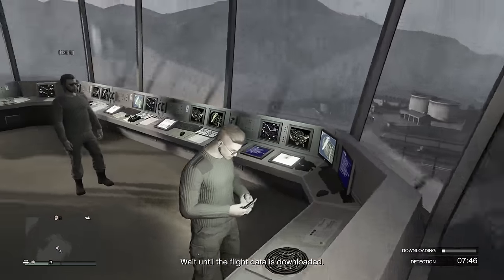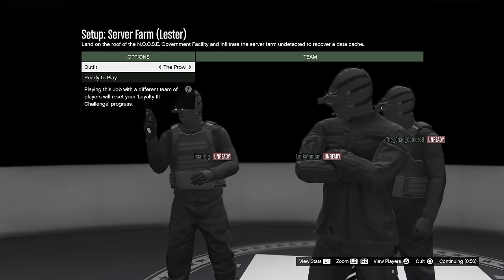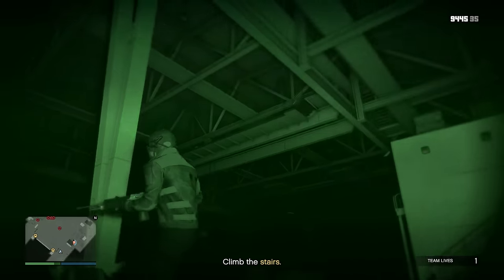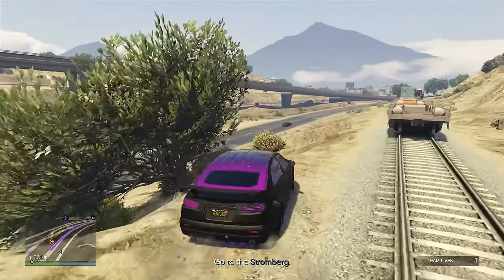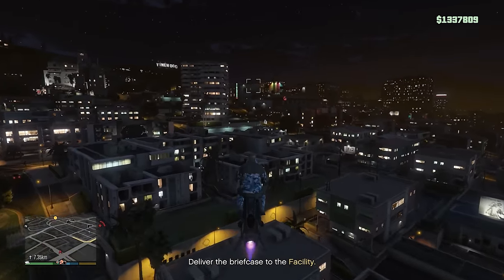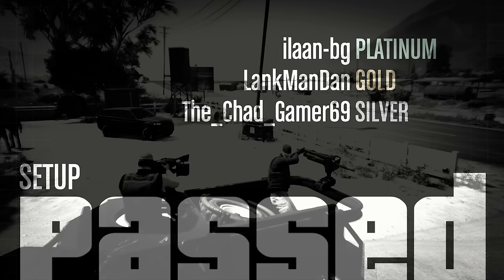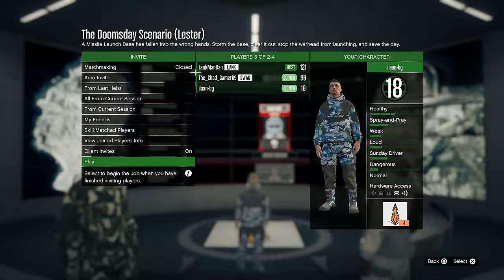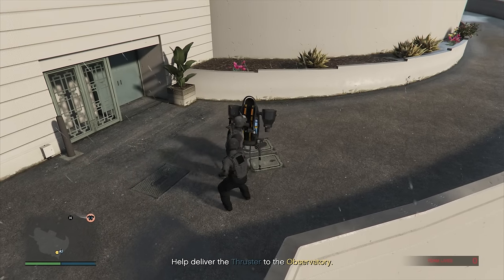3 IDIOTS Attempt the Doomsday Heist... | GTA Online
🥤 GamerSupps is the BEST way to stay hydrated and caffeinated!

Music used in video:

Get Bangarang (feat. Sirah) by Skrillex, SIRAH and over 1M + mainstream tracks License ID: r1mz5p2GyRk

Get Never Gonna Give You Up by Rick Astley and over 1M + mainstream tracks License ID: 7AmOK022m1B

Get Paradise by Coldplay and over 1M + mainstream tracks License ID: bBPgWRKQPOe

Intro - 0:00
Act 1 - 3:19
Act 2 - 18:51
Act 3 - 42:21